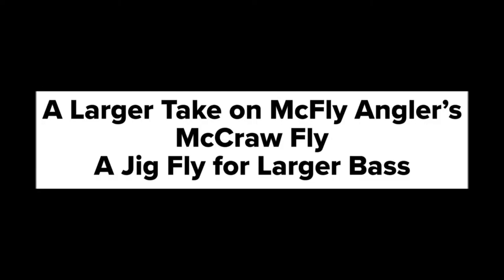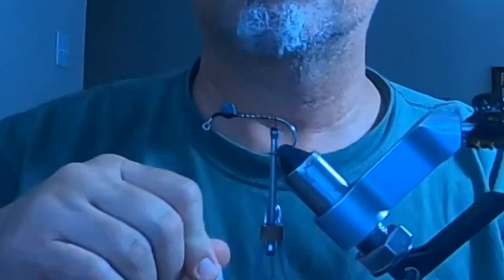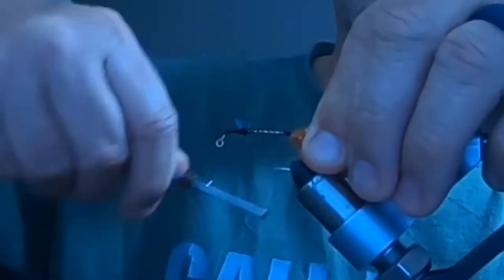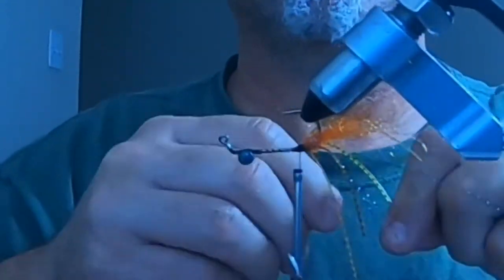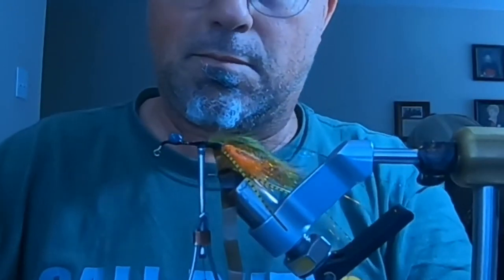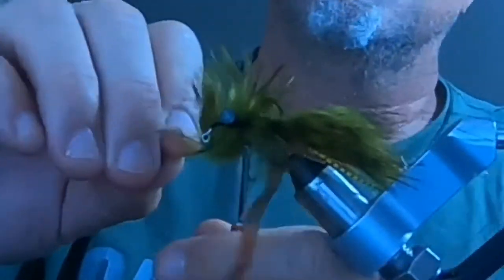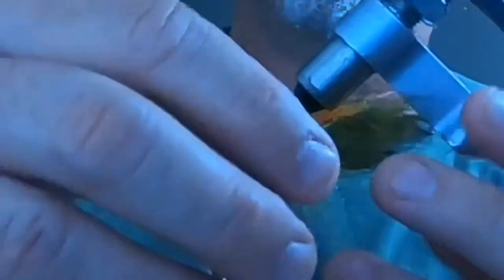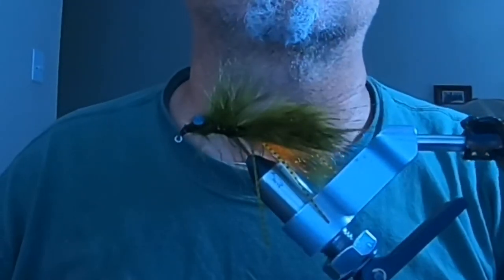#2 Jig Hook Crawfish Fly for Largemouth Bass A take on McFly Anglers Pattern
I was fishing with this young man